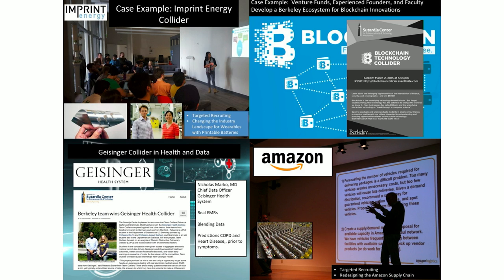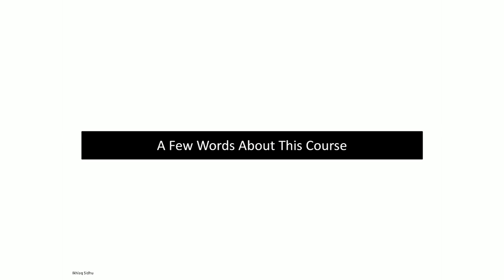A. Richard Newton Distinguished Innovator Lecture Series - Ikhlaq Sidhu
Ikhlaq Sidhu, founding director and chief scientist, Sutardja Center for Entrepreneurship and Technology, and IEOR Emerging Industry Professor